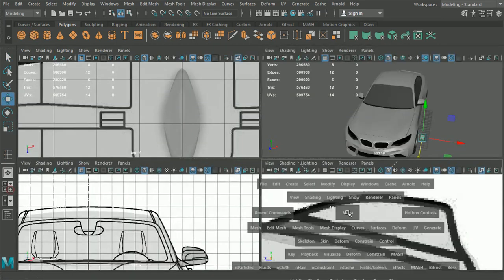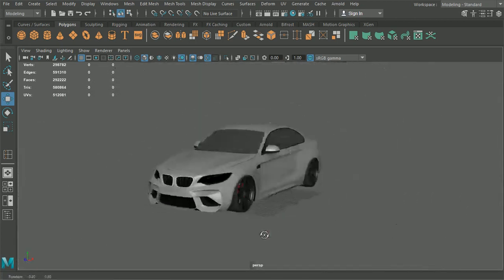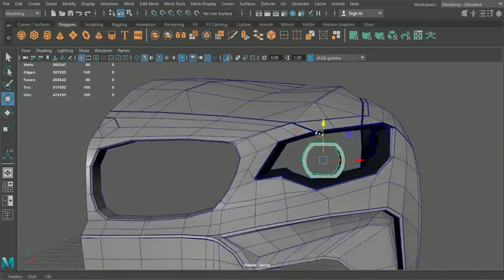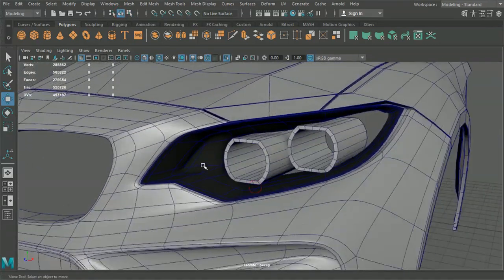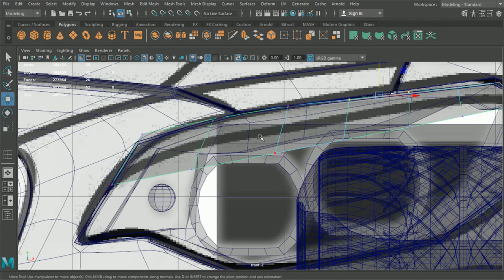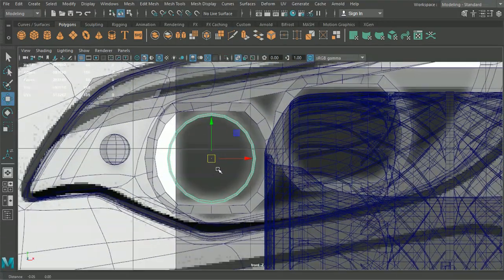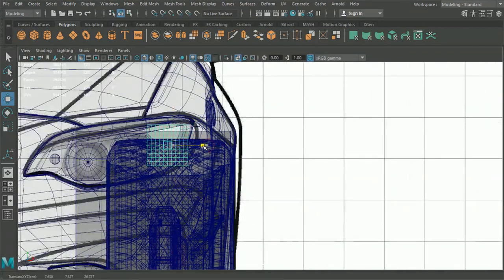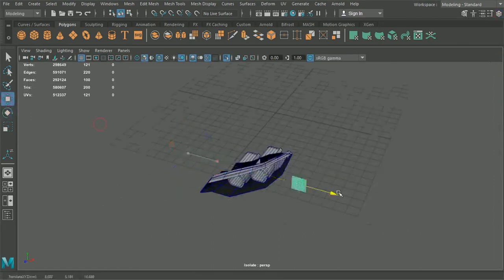3D Car Modeling Tutorial pt.20 | Modeling a BMW